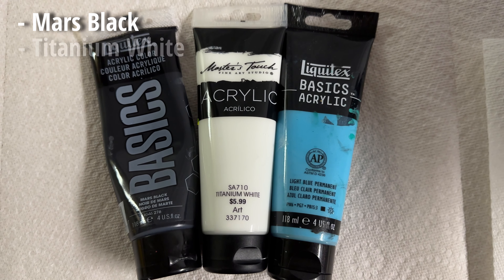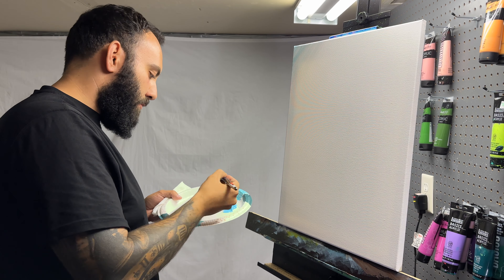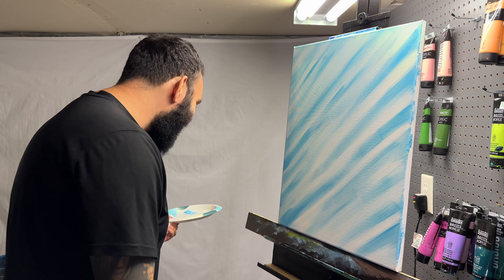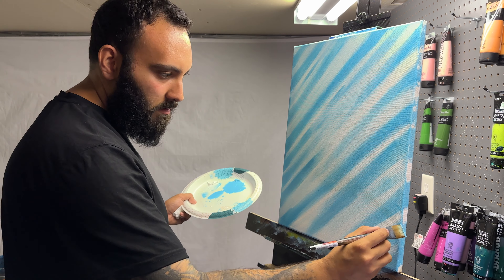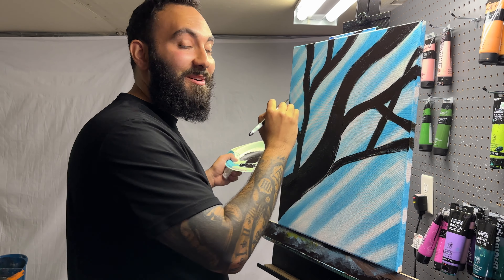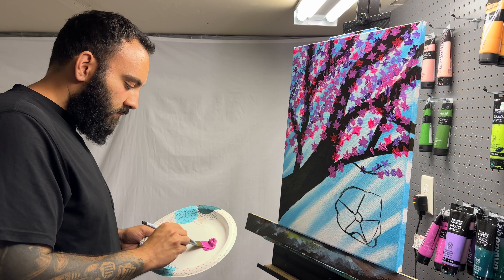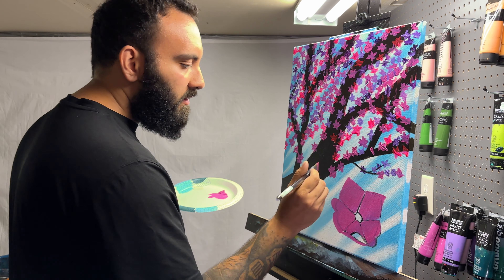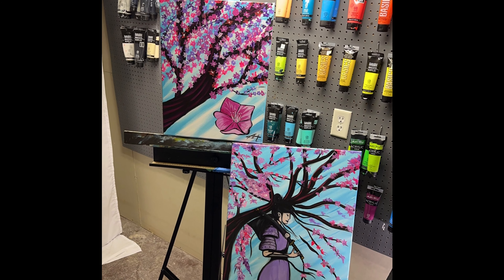EASY Cherry Blossoms / Acrylic Painting Tutorial / STUNNING Blooms for Beginners Step by Step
In this easy-to-follow painting tutorial, learn the step-by-step process of creating stunning cherry blossoms with acrylic paint. In this perfect walkthrough for beginners, you'll discover useful tips and techniques on how to paint beautiful blooms that capture the essence of spring. So grab your brushes and let's get started!

Chapters:

0:09 Supplies Used
0:55 Starting the Background
5:47 Layer 2 of the Background
08:05 Painting the Branches
15:04 More Branches lol
16:32 Beginning of Cherry Blossoms
18:53 Using a Palette Knife
21:00 Using Medium Magenta
24:52 Making a big Blossom